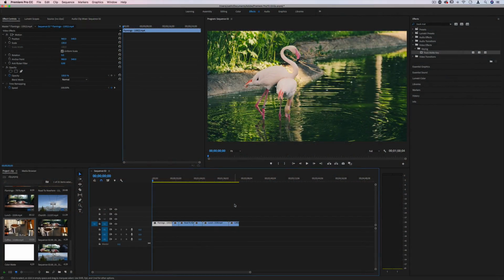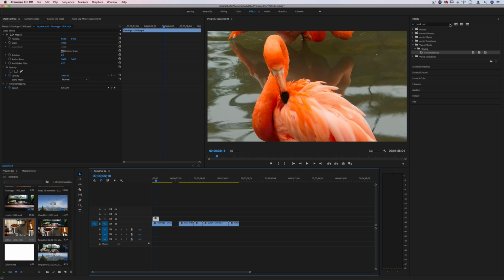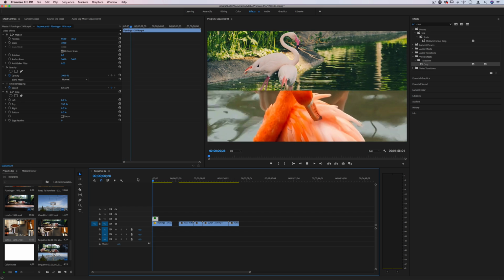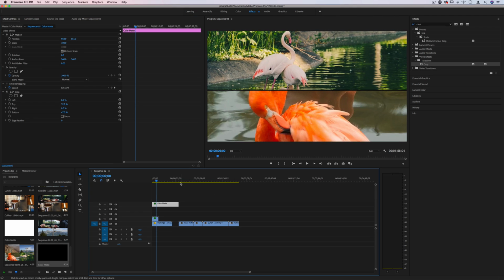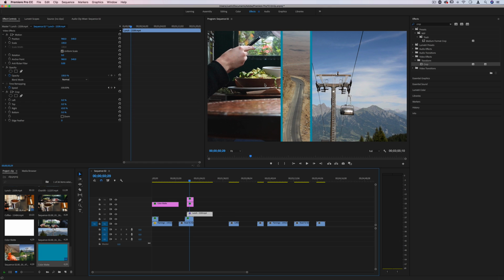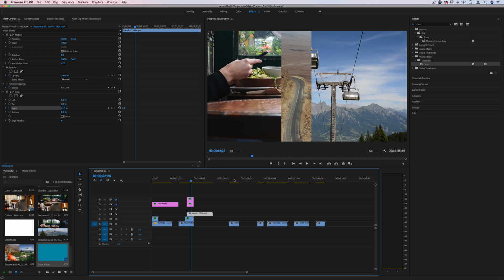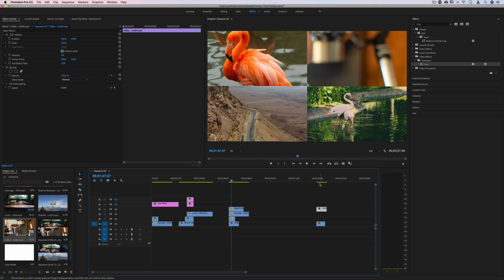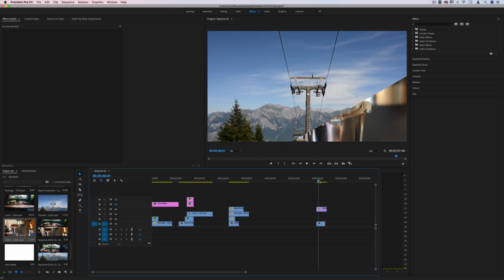5 Awesome Split Screen Video Effects in Adobe Premiere Pro! (CC Tutorial)